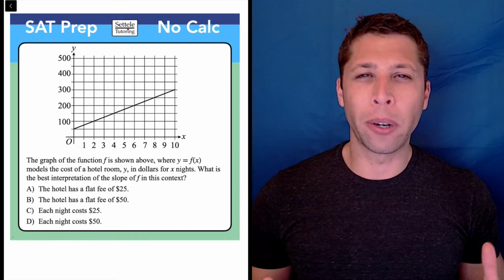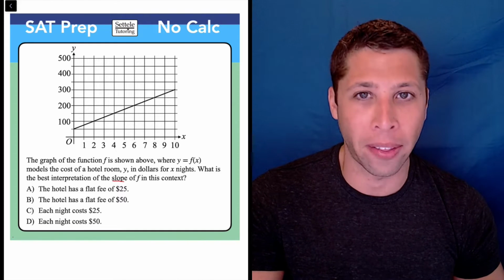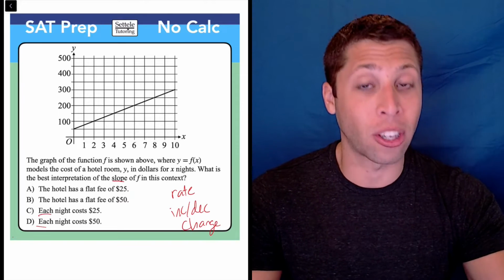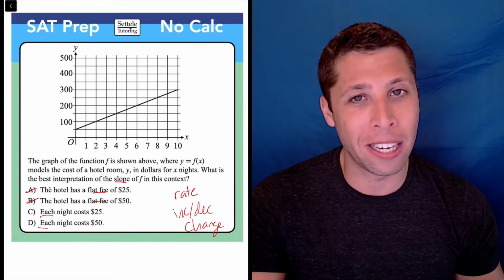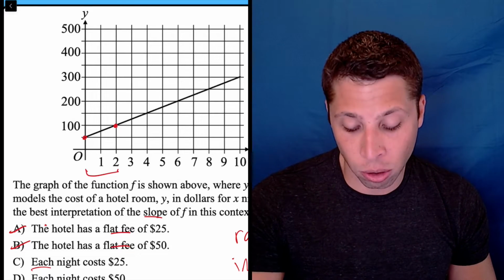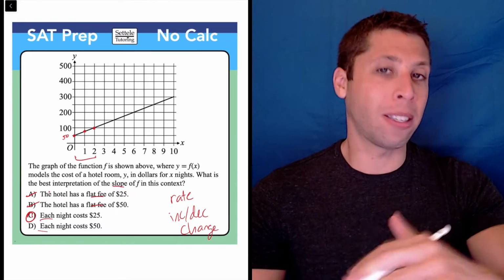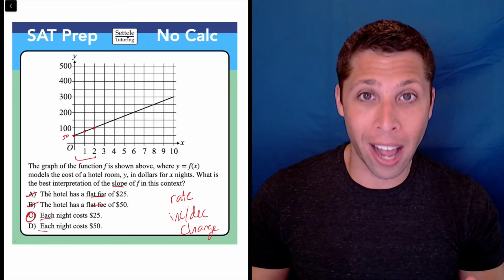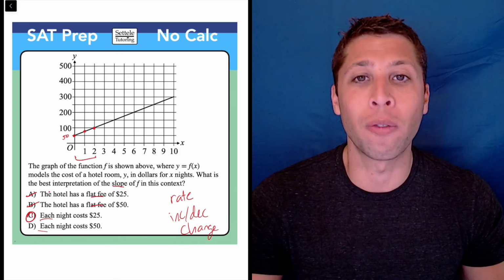SAT Question of the Day — August 23